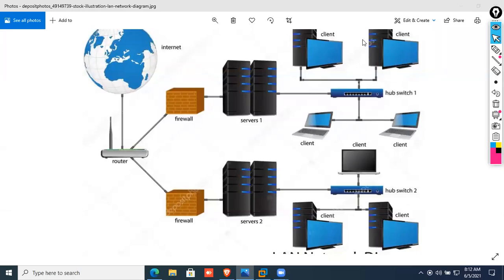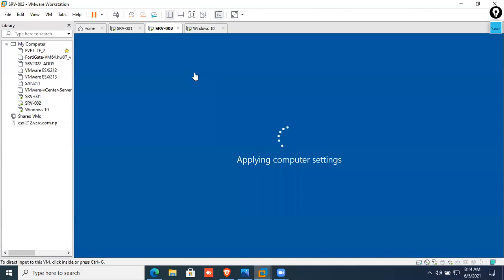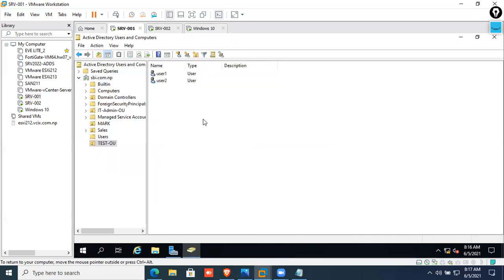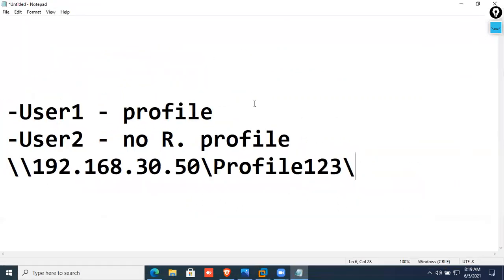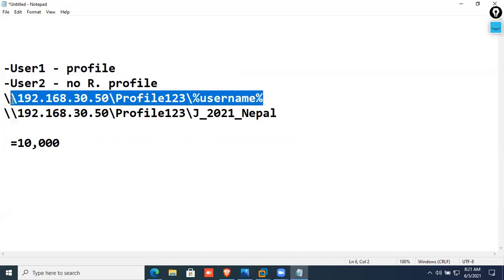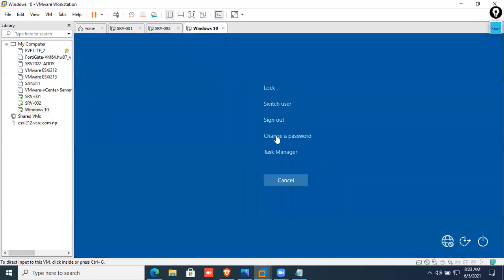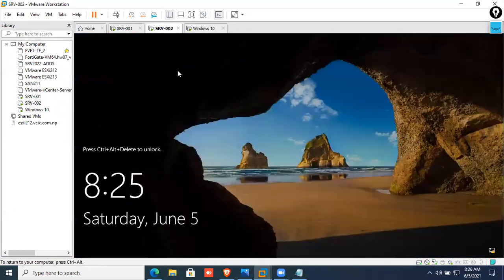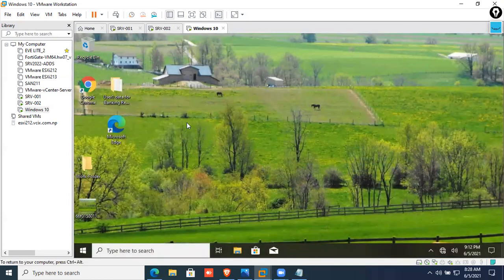Configuring Roaming User Profile on Windows Server 2019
hoe to Configure  Roaming User Profile on Windows Server 2019